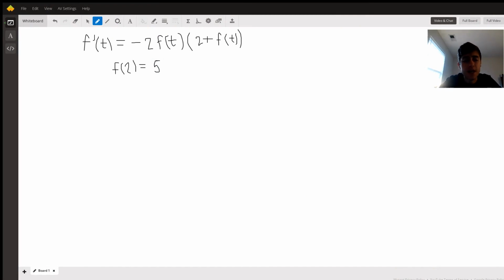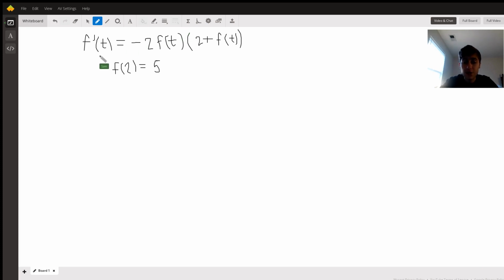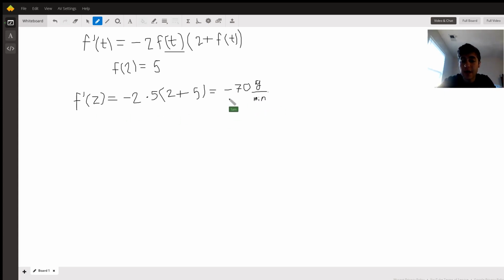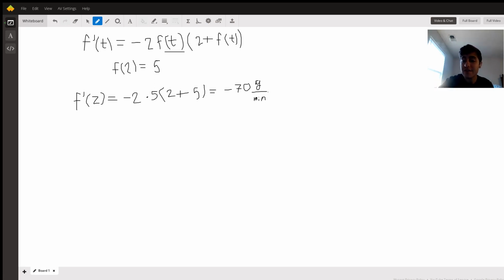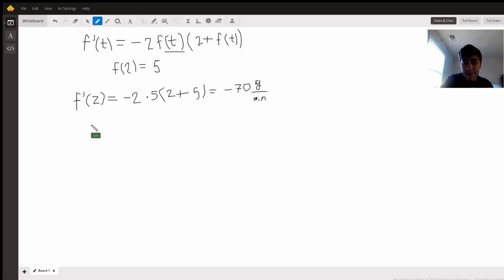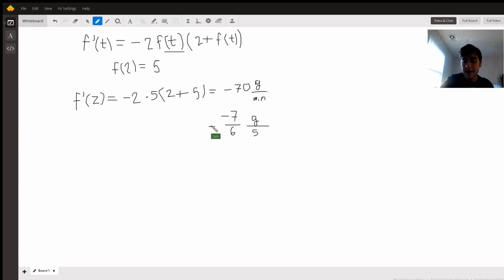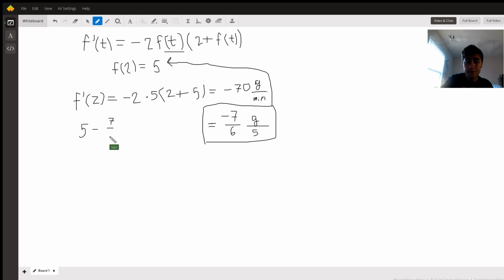Using a differential equation to estimate a function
Question: Differentials Problem Determining Grams
Let f(t) be the weight (in grams) of a solid sitting in a beaker of water. Suppose that the solid dissolves in such a way that the rate of change (in grams/minute) of the weight of the solid at any time t can be determined from the weight using the formula: f'(t)=−2f(t)(2+f(t))If there is 5 grams of solid at time t = 2 estimate the amount of solid 1 second later.

Answered By:

Sam C.
Math and Physics Tutor with over 7 years experience